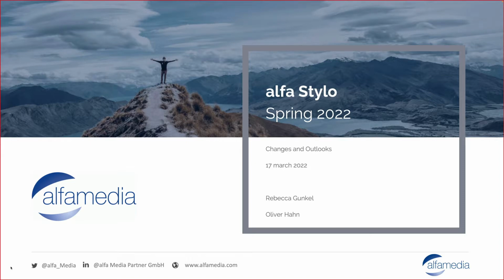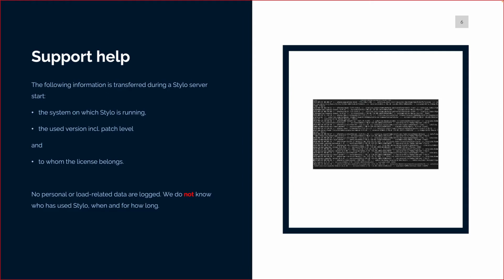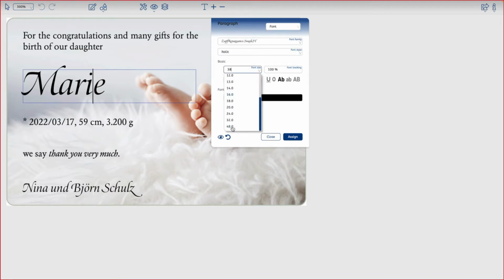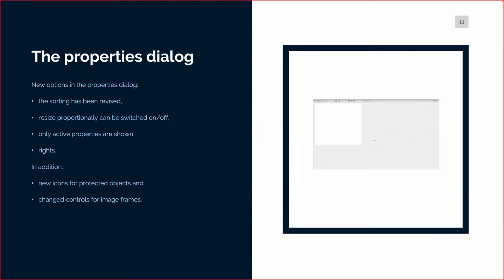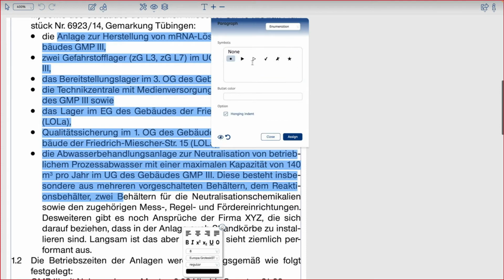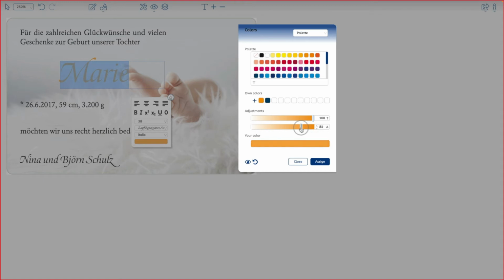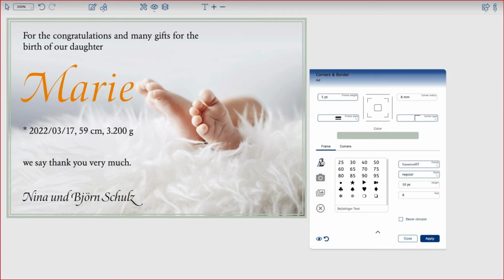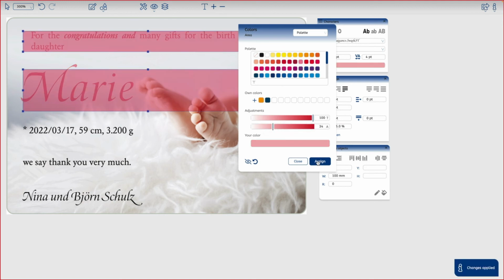alfa Stylo web wession 17.03.2022 in English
Welcome to our Stylo WebSession! In this video you will get a small overview of the innovations of the last weeks and months. We also give a preview of what we have planned for our Stylo re-design.

Introduction and agenda (0:01)

Review of past changes (0:23)
- Handling with the mouse (0:49)
- Support help (1:44)

Preview of the Stylo re-design (3:49)
- Assign and preview (4:17)
- New properties dialogue (8:10)
- Paragraph format (10:47)
- Colour (12:52)
- Frames and corners (14:35)
- Palettes (16:57)